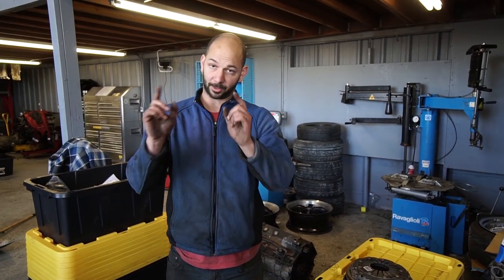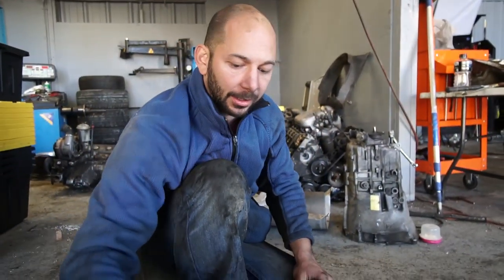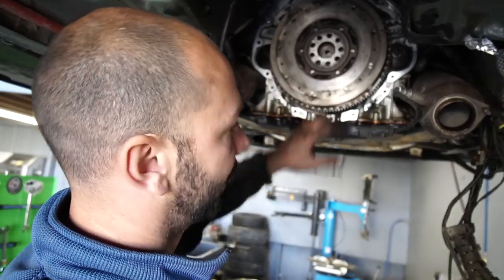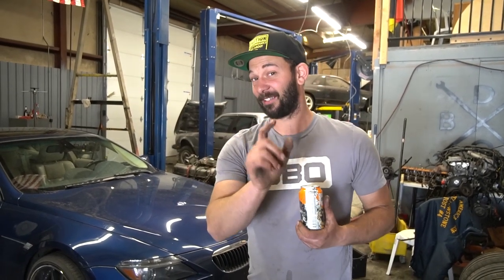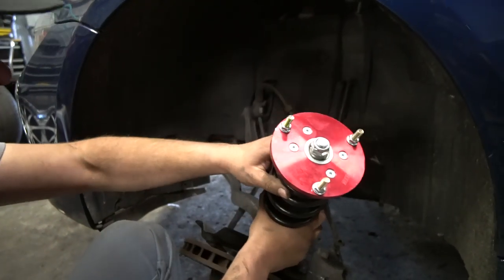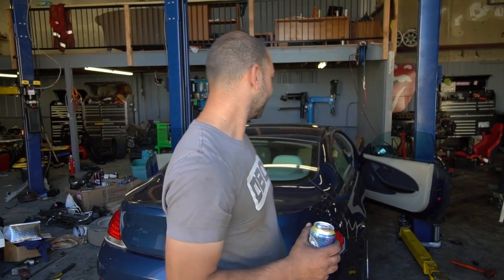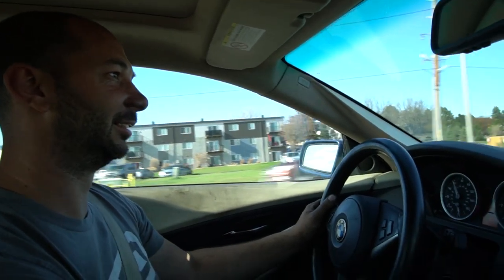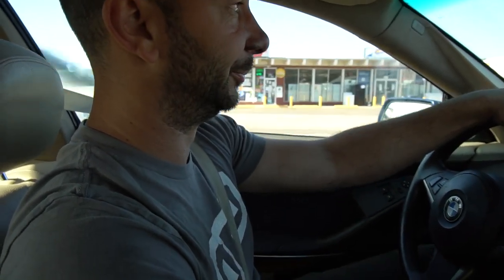Coil-overs & Clutch Upgrade! | e63 Track Build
At $200 for a set of ultra premium Maxpeedingrods, it's hard to say no. So we didn't...

Come along as we install a BMW e60 M5 clutch into an engine very much not designed for it, and also install e60 coilovers on the wrong chassis!

As always, we hope you guys and gals are staying safe and healthy!